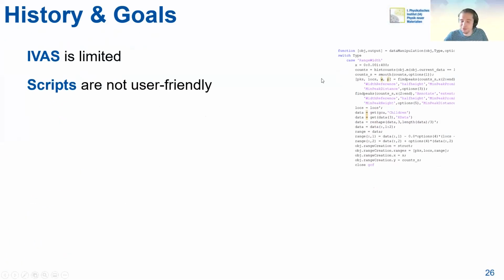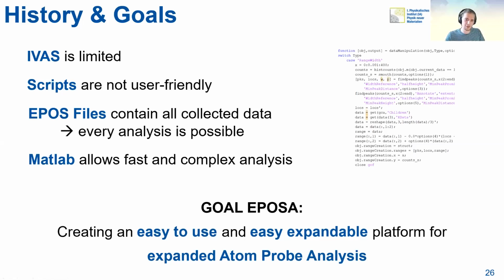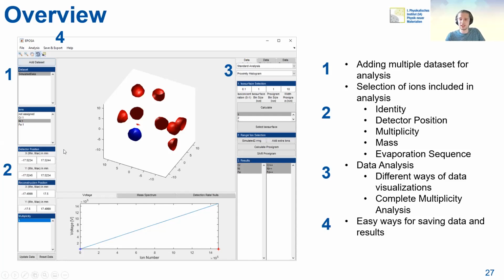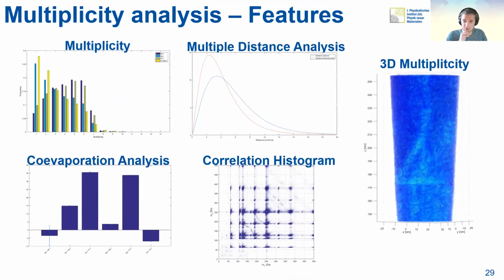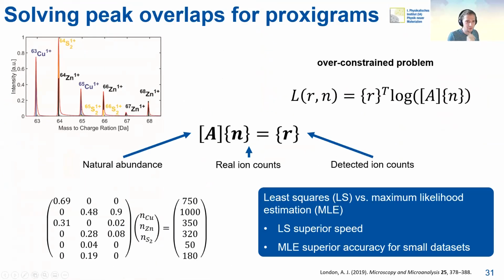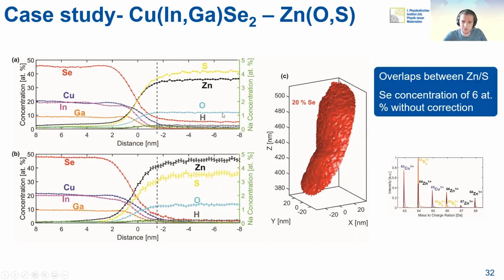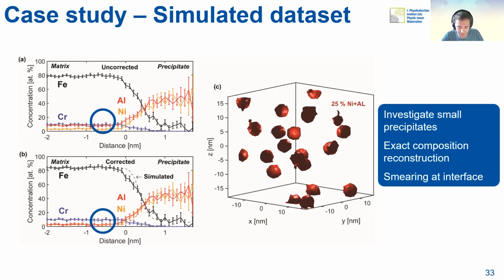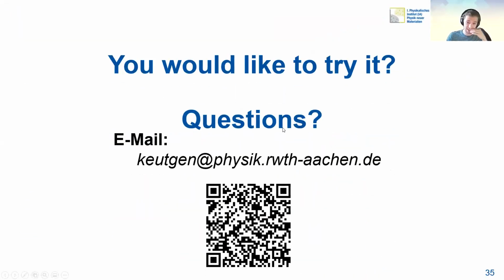APT Technical Committee 2020 : J Keutgen: EPOSA – Extended atom probe data analysis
Software available on request Keutgen ( at) physic (dot)rwth-aachen.de